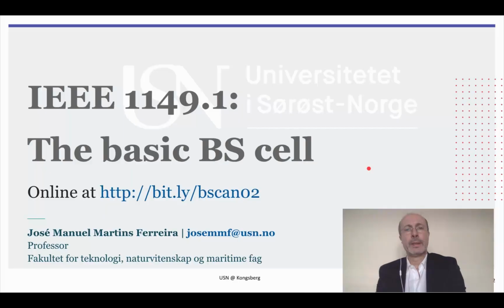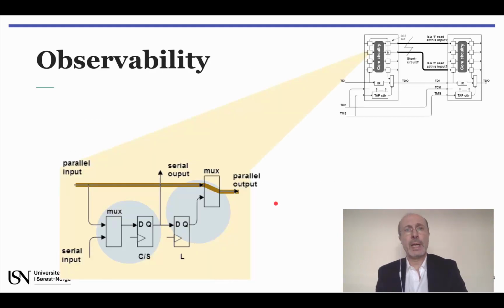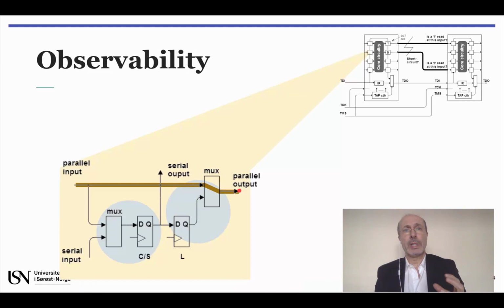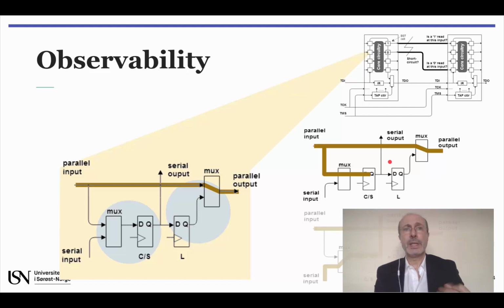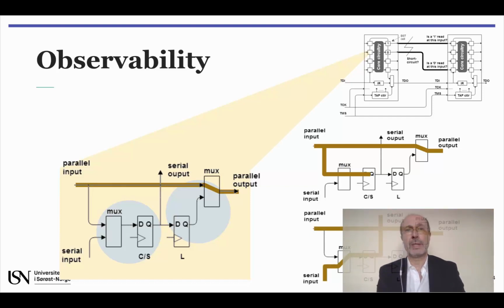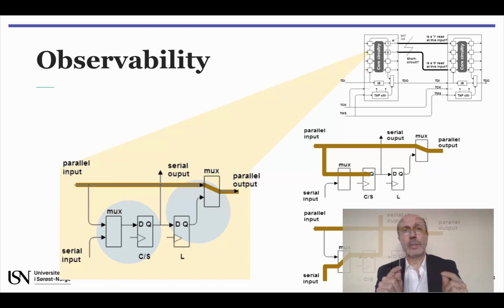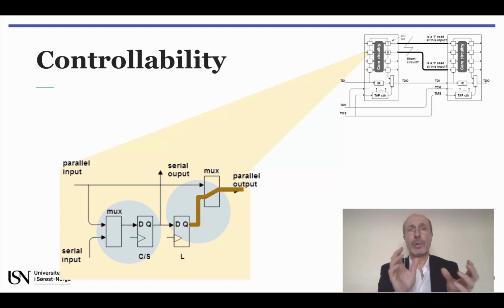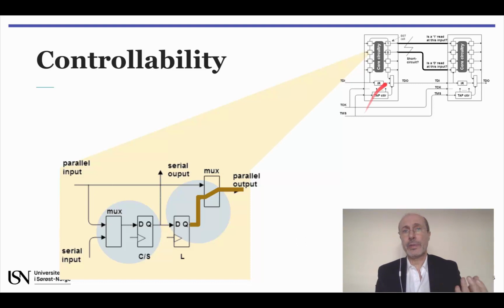BST 02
Introduction to the IEEE1149.1 boundary-scan test technology (2 of 5)